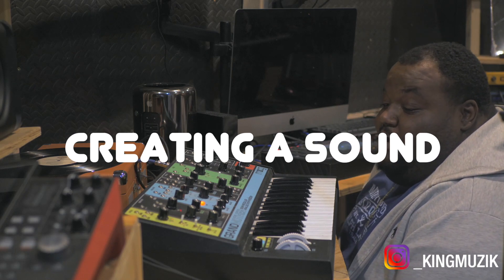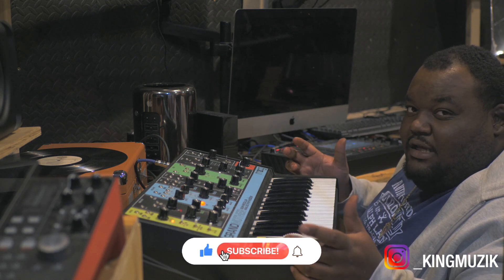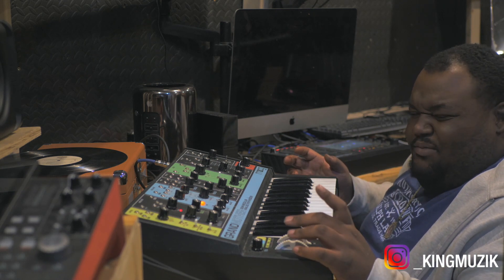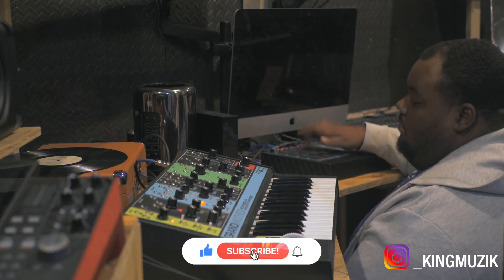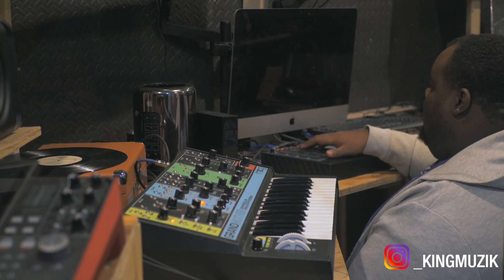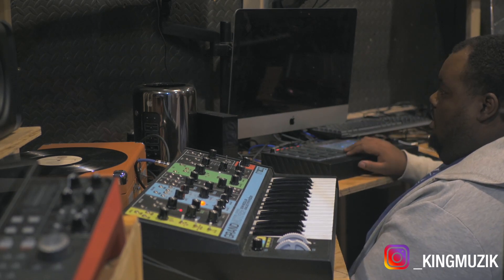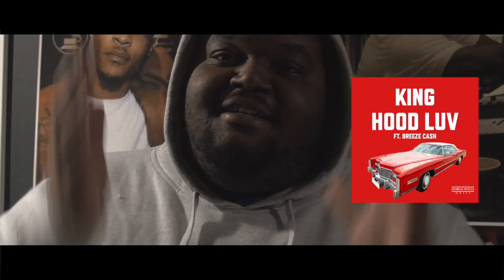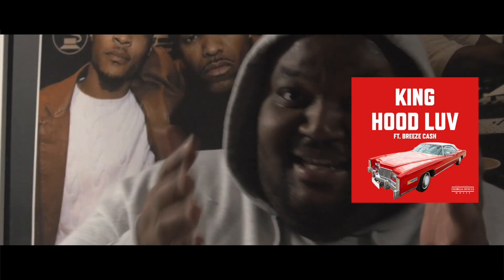AKAI MPC LIVE II X MOOG GRANDMOTHER: HOW TO CREATE A SOUND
BUILDING A MUSICAL TRACK WITH MPC LIVE 2 X MOOG GRANDMOTHER
Single "Hood Luv'''